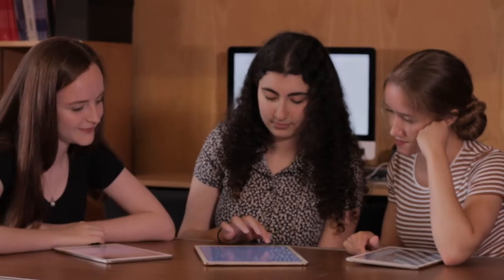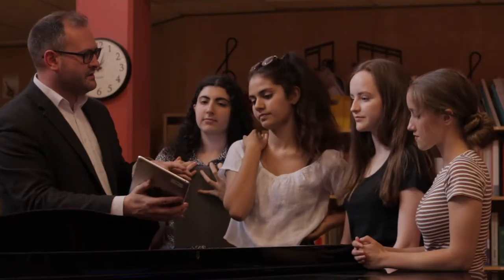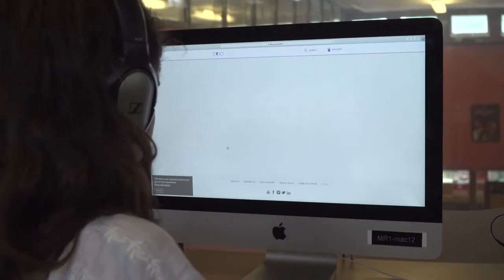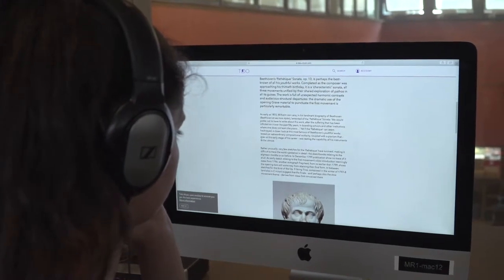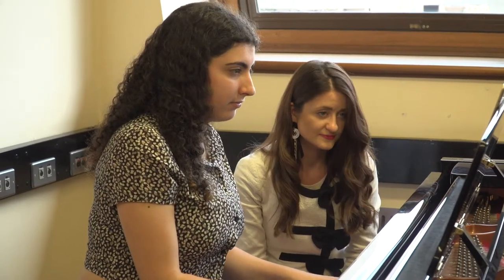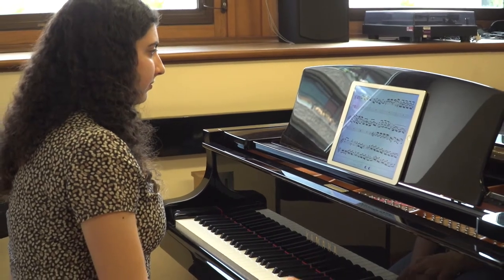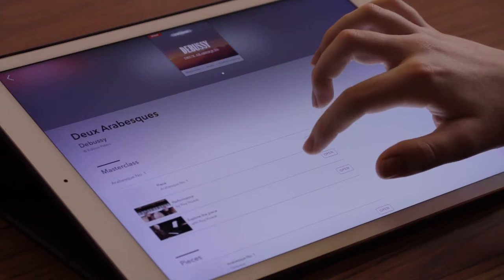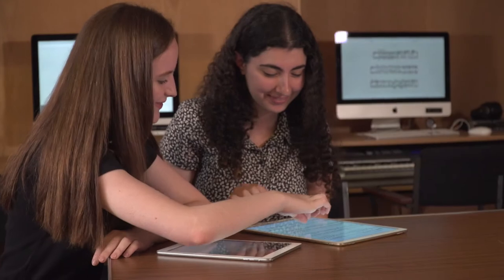Using the Tido Music app in schools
Steven Berryman, Director of Music at City of London School for Girls, explains the benefits of using the Tido Music app in classroom lessons and one-to-one instrumental lessons.